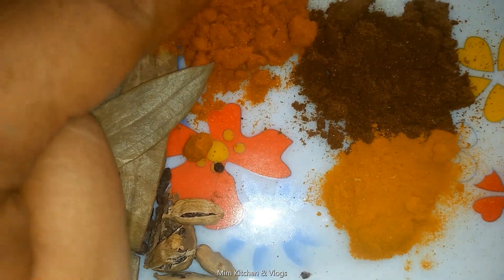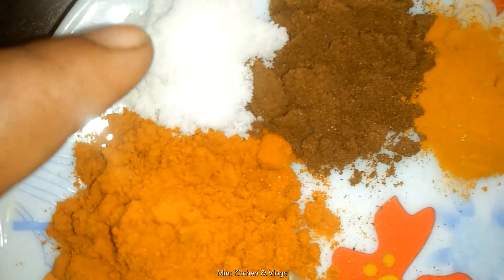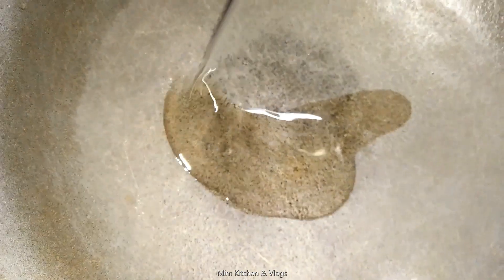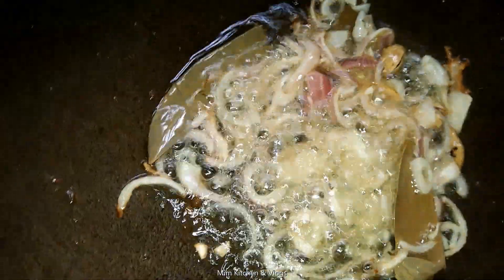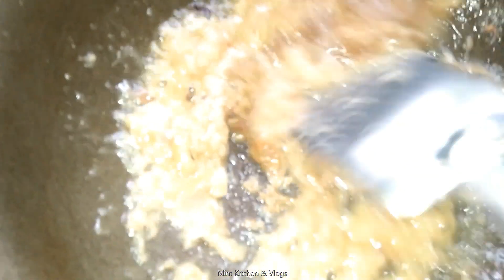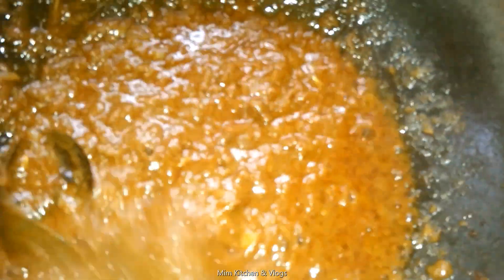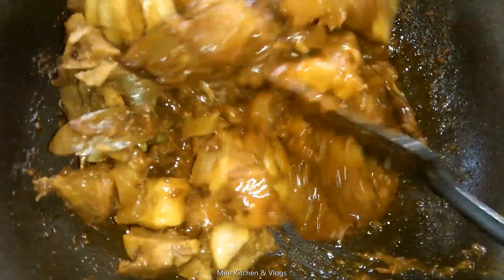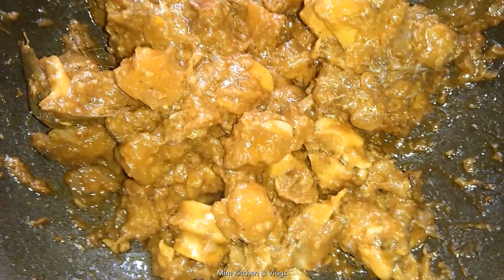গরুর নেহারি মানেই ভাতের প্লেট নিমিষেই শেষ। Beef nehari recipe I